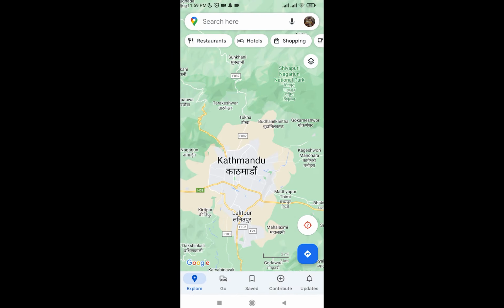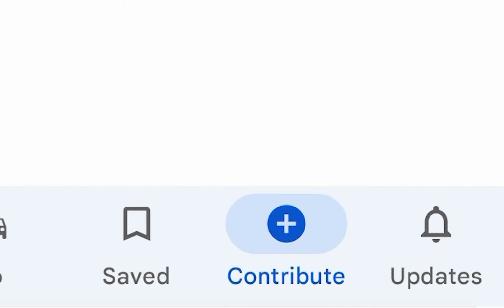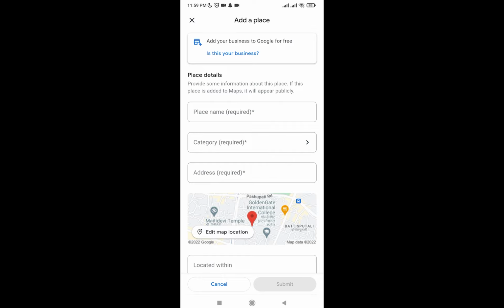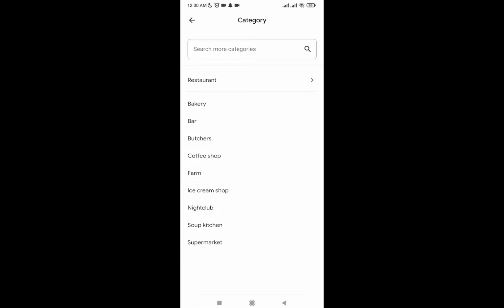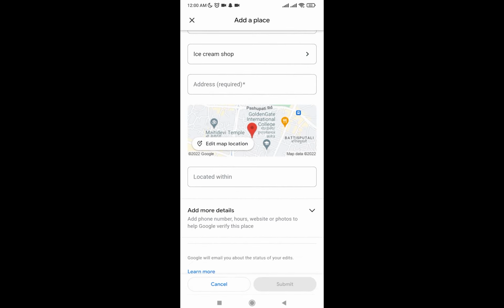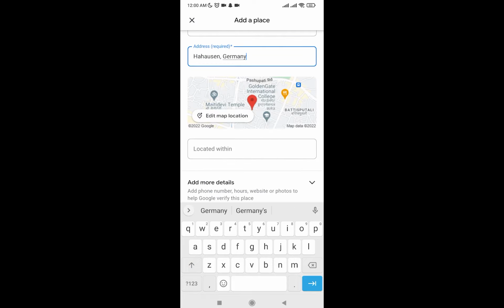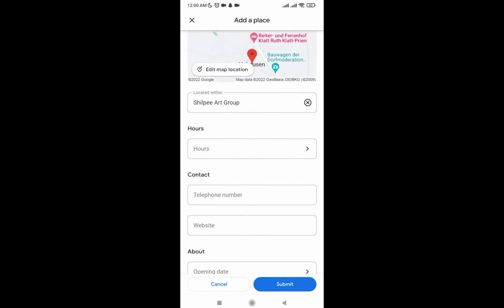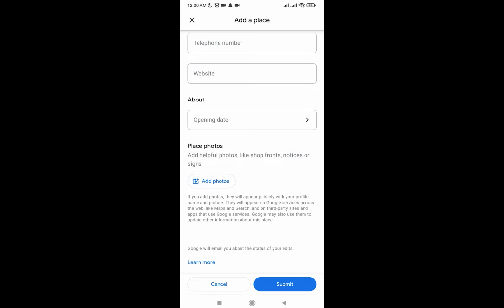How to Add a Business on Google Maps !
This video guides you in an easy step-by-step process to How to add a business on google maps

Chapters / Timestamps
0:00 Intro
0:10 Explanation
0:35 Add a business
1:00 Fill out Form
2:07 Outro